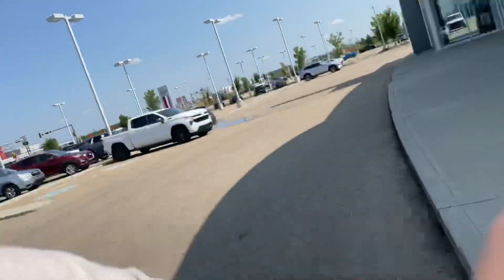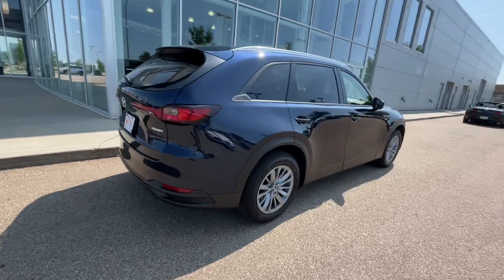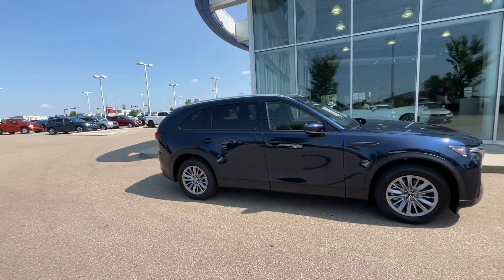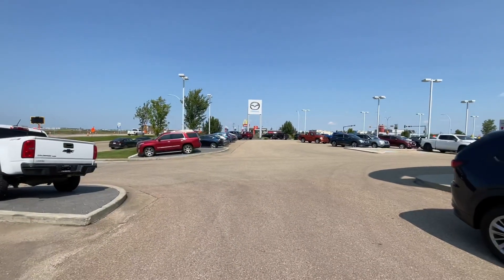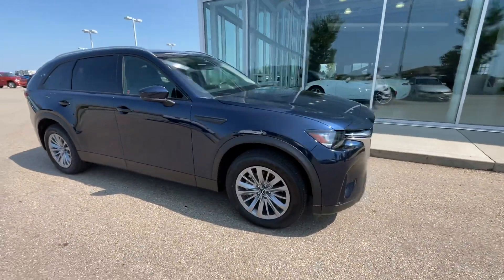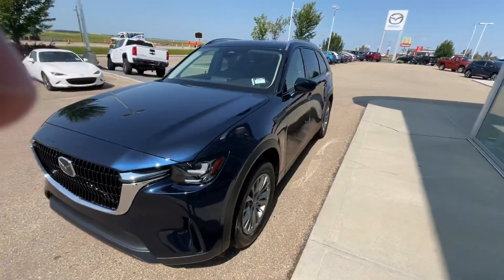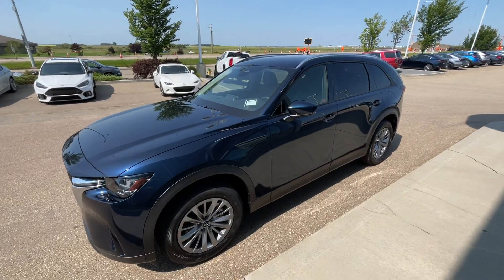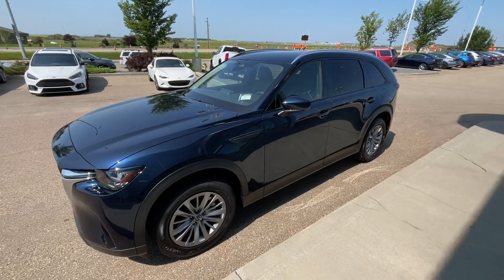Sheryl take a look at how it looks outside!